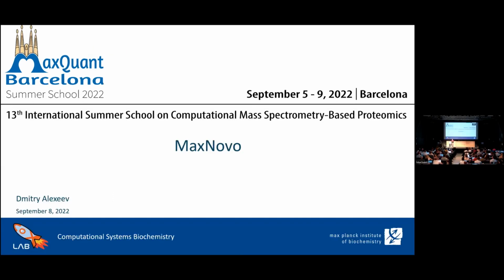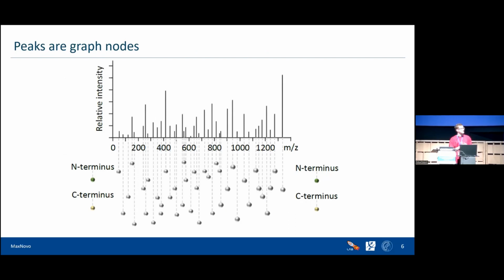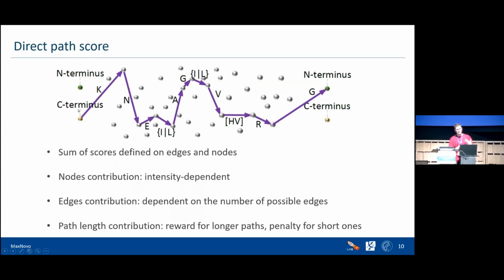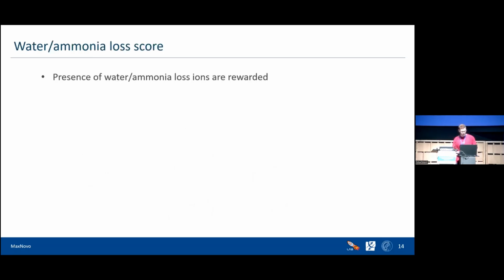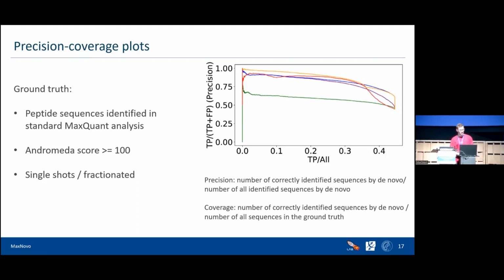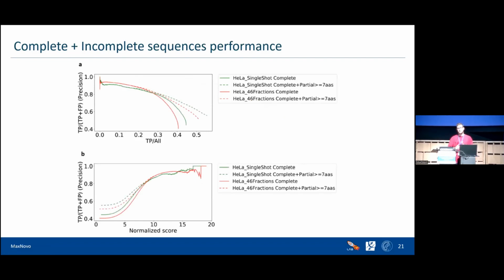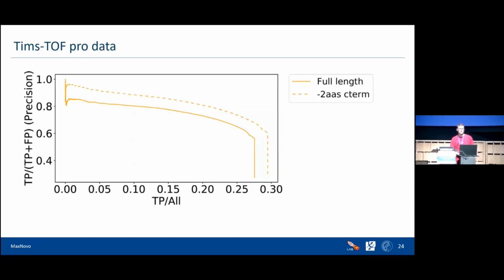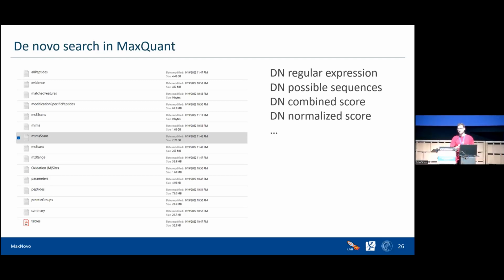MQSS 2022 | MaxNovo:De novo sequencing in MaxQuant | Dmitry Alexeev